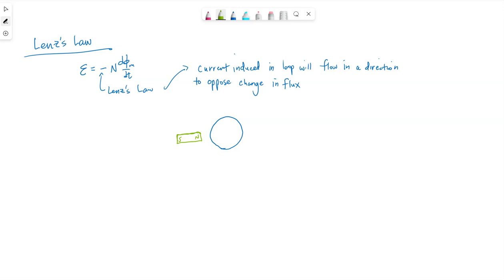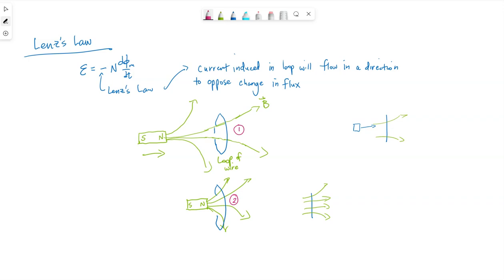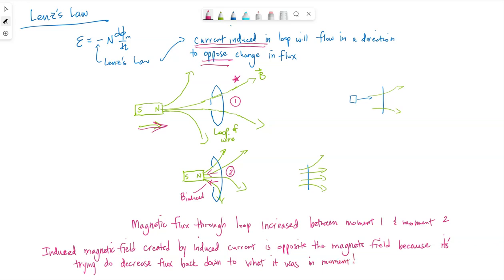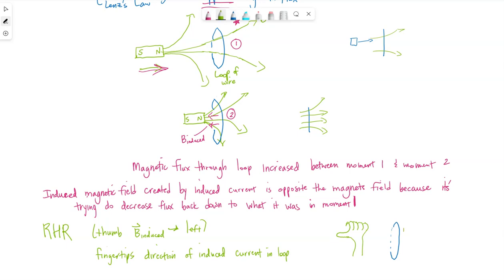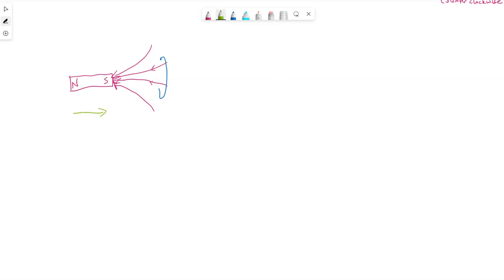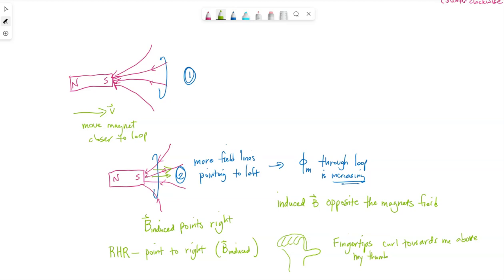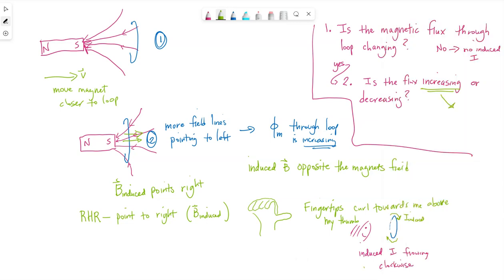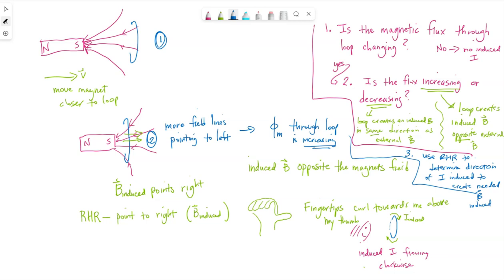Lenz's Law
Lenz's Law is introduced and how to find the direction of induced current is introduced.  This is a multi-step process to reason through.  Be sure to take your time with these types of problems.  A couple of examples are covered.